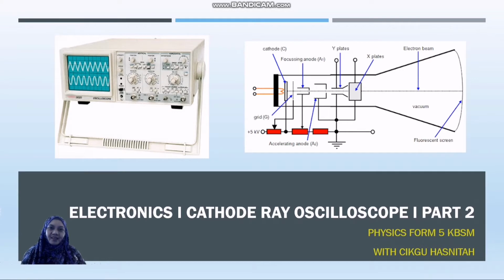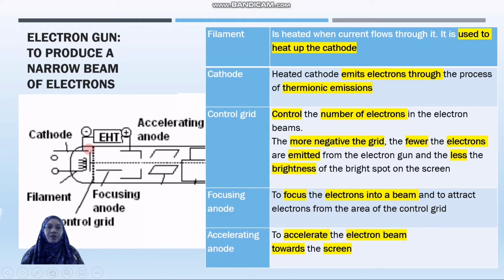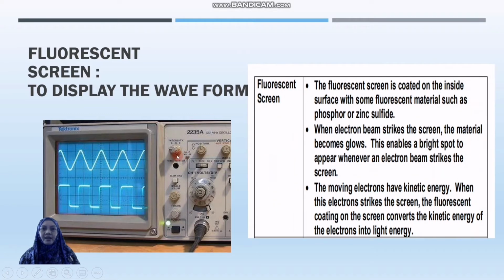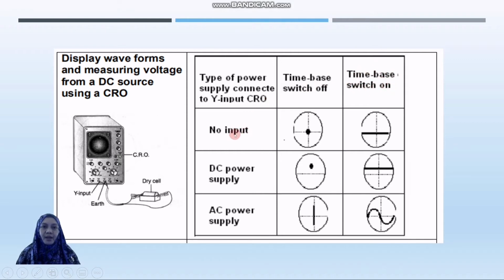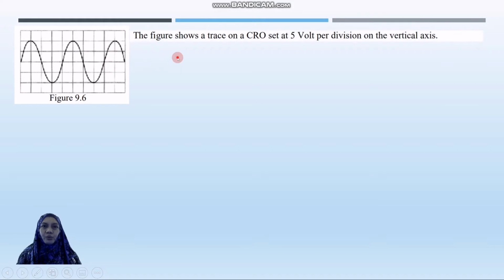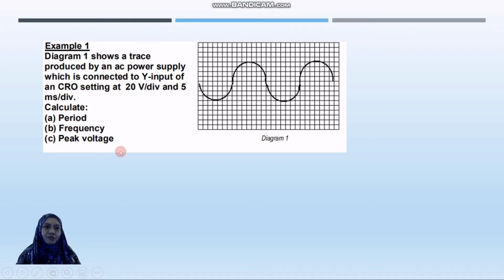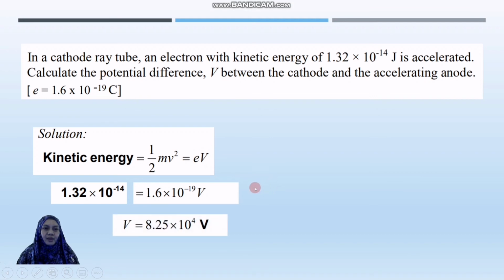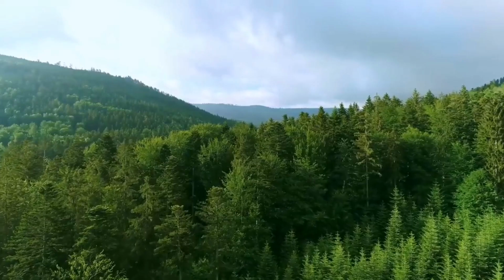PHYSICS F5 I ELECTRONICS I CATHODE RAY OSCILLOSCOPE (C.R.O) I PART 2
In this lesson, we are going to discuss the followings;
5. The structure of cathode ray tube (C.R.T)
6. Measuring A.C and D.C voltage
7. Measuring time interval
8. Energy changes in the cathode ray tube (C.R.T)

Coming soon;
Cathode Ray Oscilloscope (C.R.O) I Electronics I Part 3 (Final)
9. The deflection of the cathode rays in the magnetic field
10. Problem solving on C.R.O.

Cathode Ray Oscilloscope (C.R.O) I Electronics I Part 1;